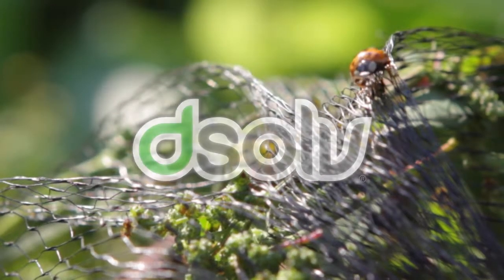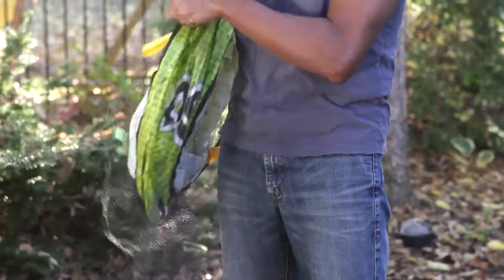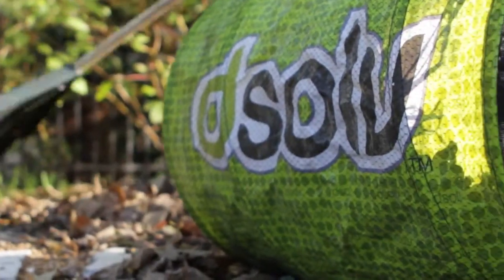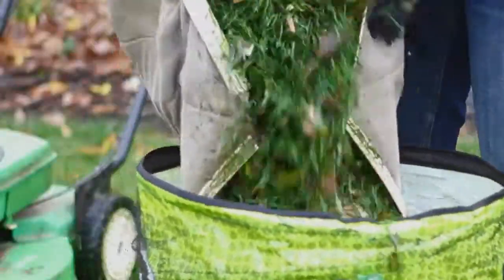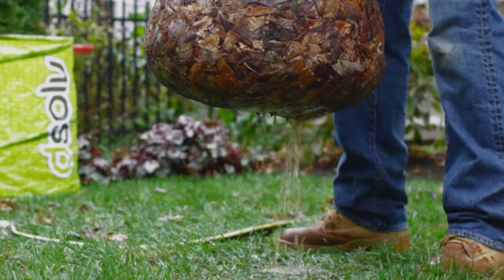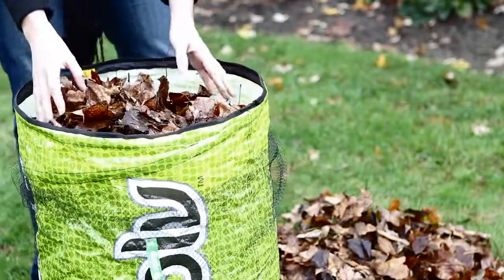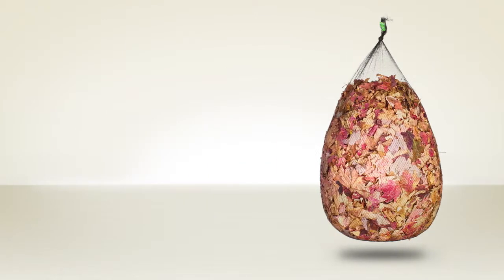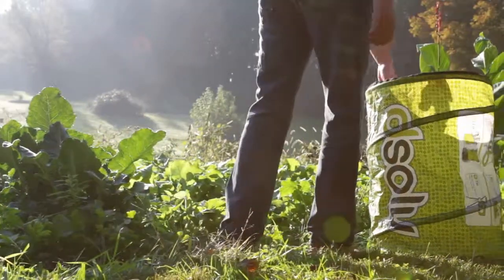The dsolv product overview.mp4